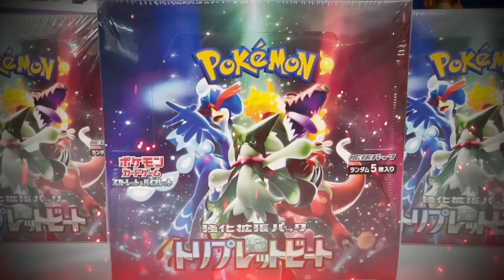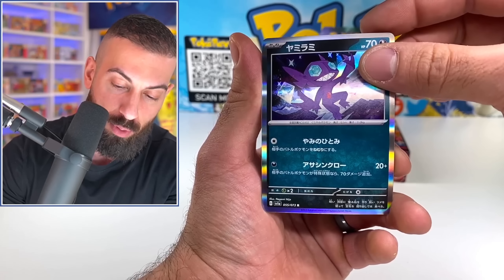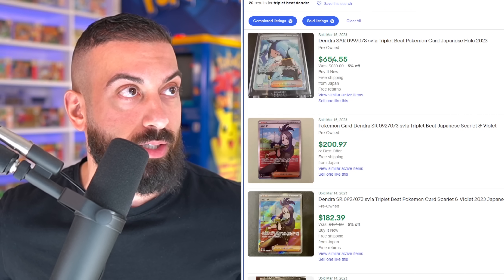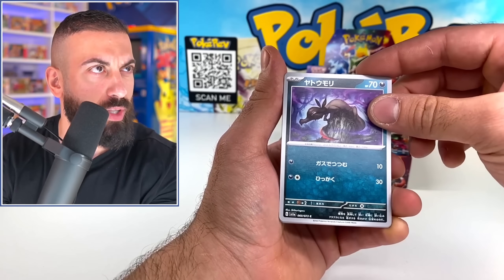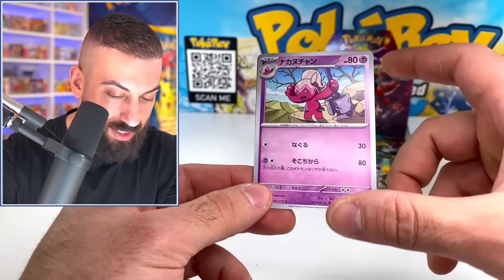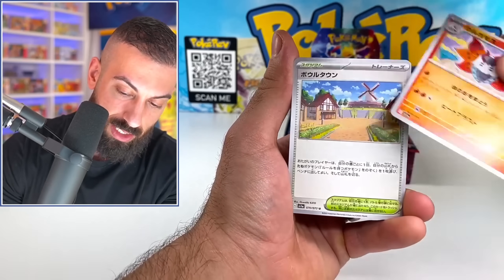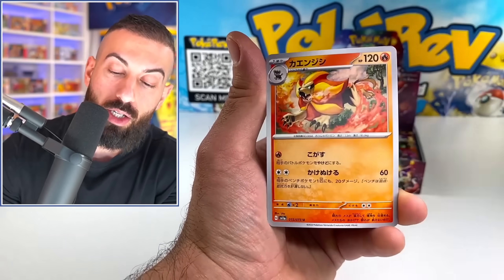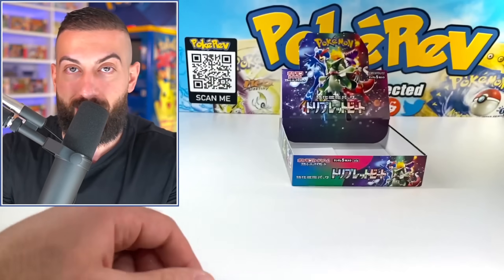These NEW Pokemon Cards Have The BEST Artwork Ever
In this Pokemon cards opening we take a look at the brand new Triplet Beat set from the Scarlet & Violet era.
🛒 Shop
The PokéCave: